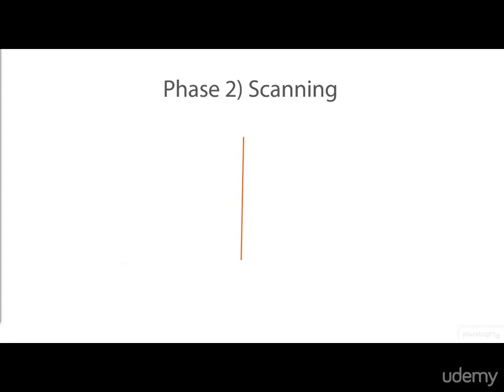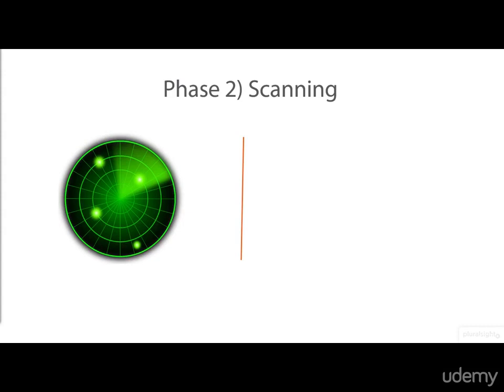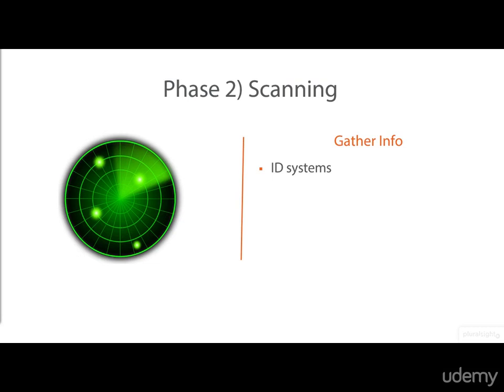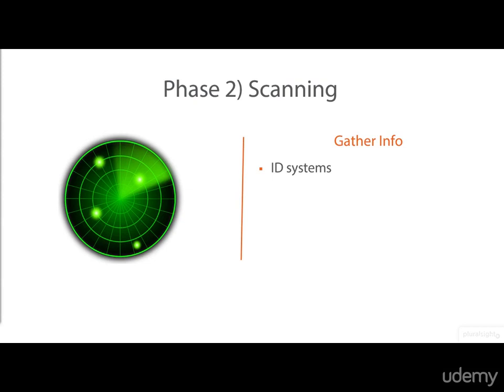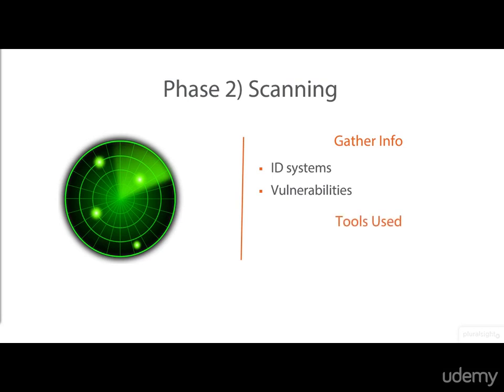Hacking Phase two : Scanning